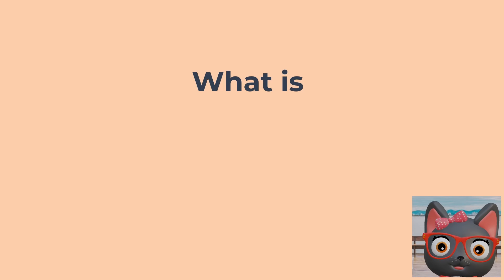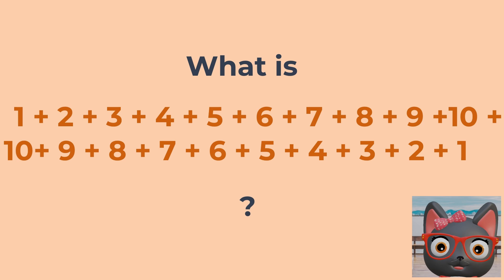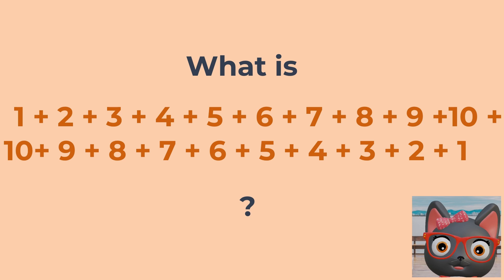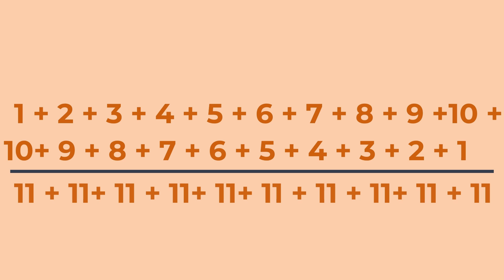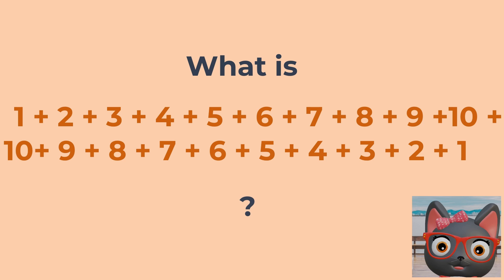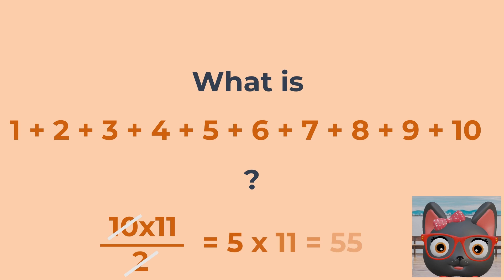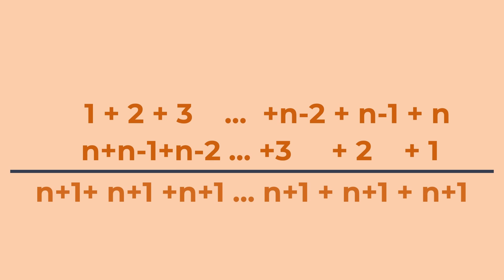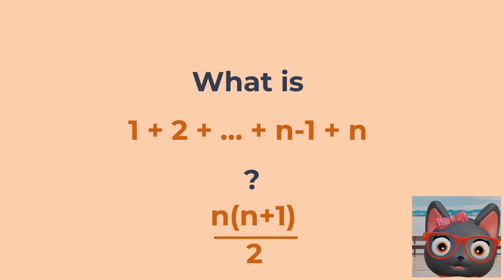Gaussian Summation with Miss Paws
Gaussian Summation is a super cool and fast way to sum up consecutive numbers.
Hi, I'm Miss Paws! I'm a kitty cat from MIT who loves to learn and teach.